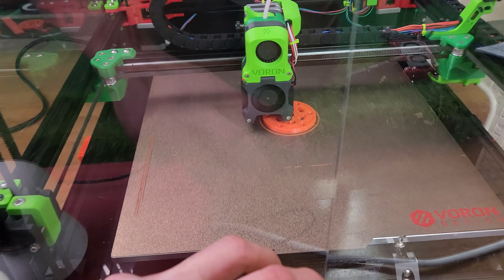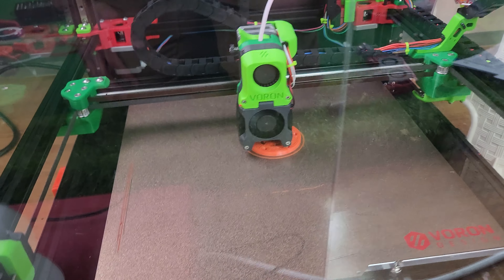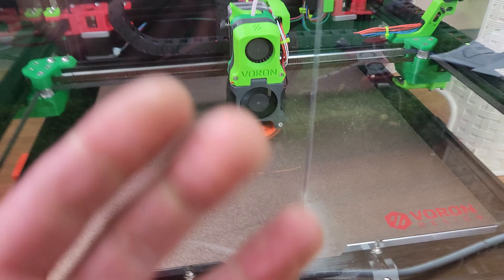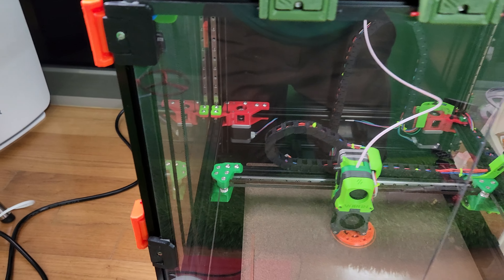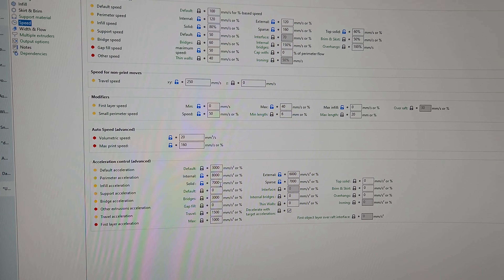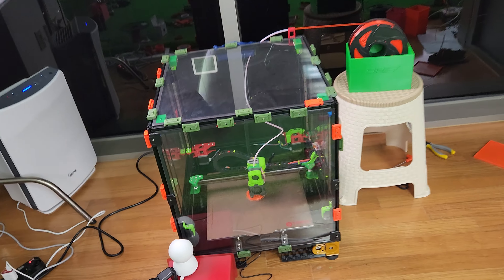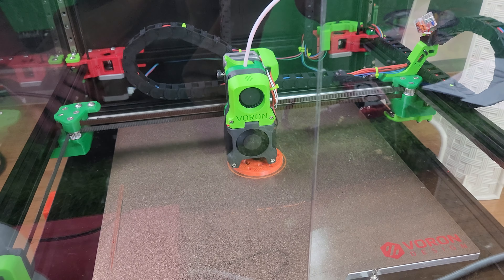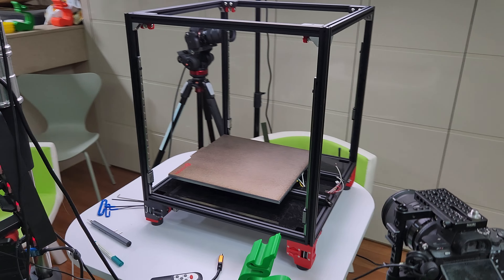My Voron 2.4 Prints ABS PURFECT! Here's my Setup!